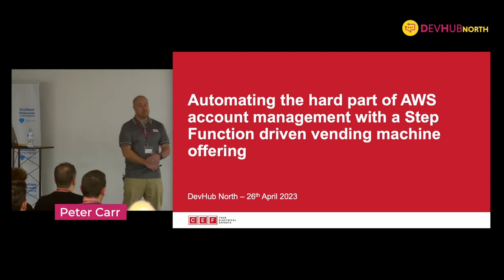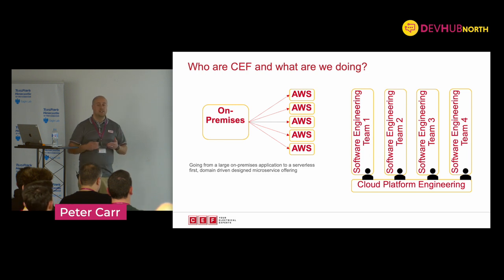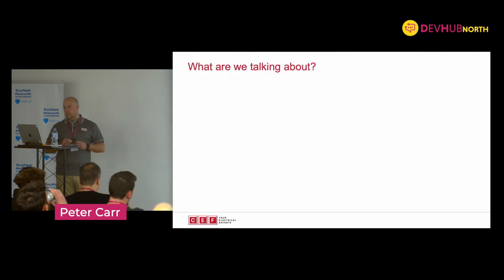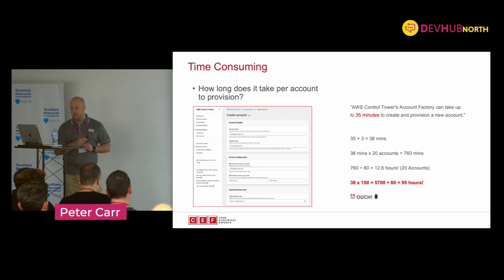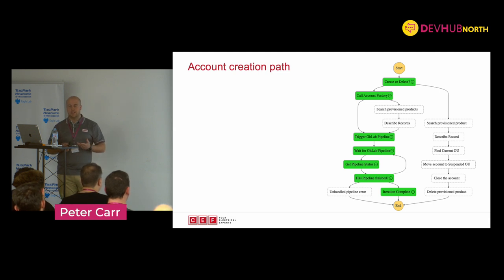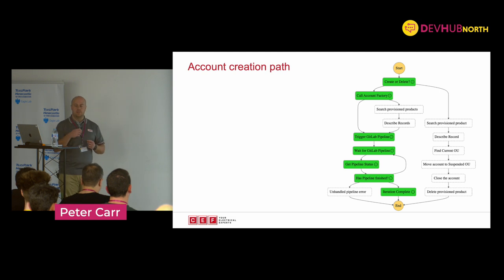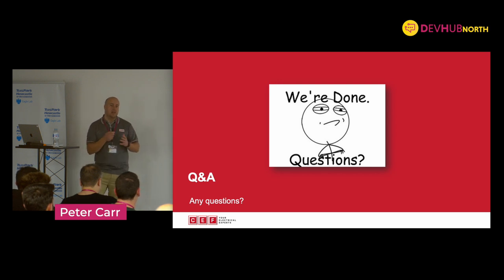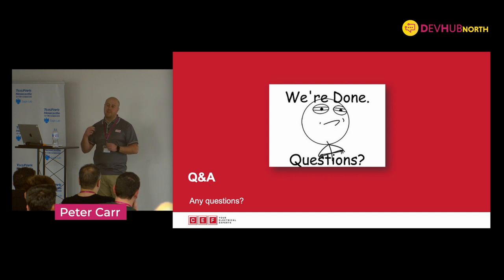Automating the hard part of AWS management with a Step Function driven vending machine offering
Job title: Cloud Platform Engineering Team Lead

Talk Topic: Automating the hard part of AWS account management with a Step Function driven vending machine offering

Description of Talk:

In this presentation, we will be examining the process of managing AWS Organisations accounts, with a particular focus on the design and implementation of a Step Function subsystem intended to automate much of the laborious work involved. As we explore this topic, we will highlight the advantages that this solution offers both end-users and the engineers responsible for supporting the platform. Additionally, we will delve into the reasoning behind our decision to adopt this approach, as well as the challenges we encountered during its development.